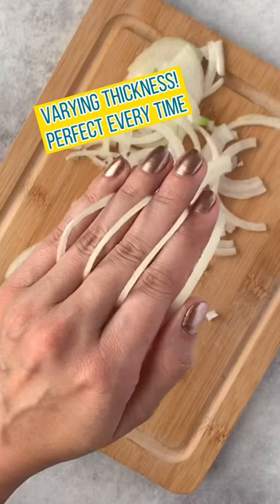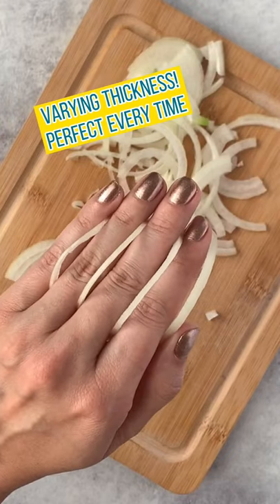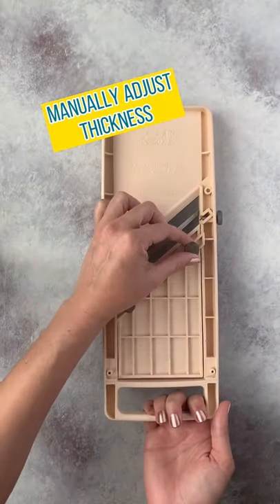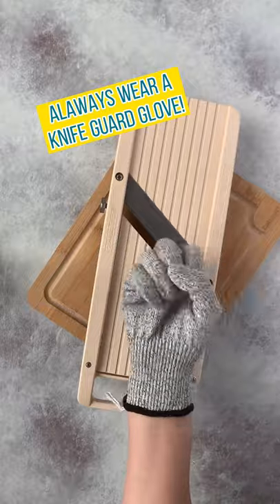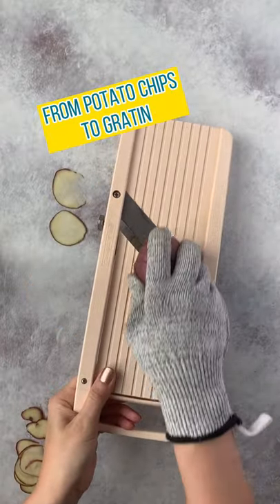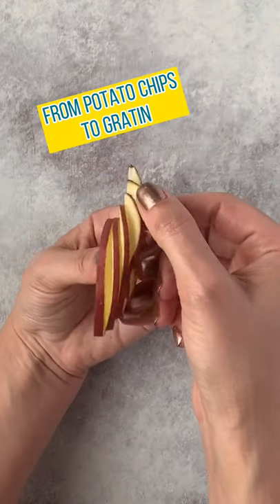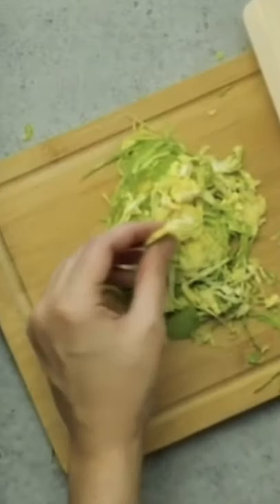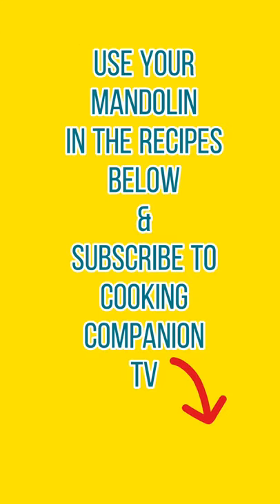Why you need a mandolin slicer in your kitchen (not an ad)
What is a mandolin and why do you need one in your kitchen? A mandolin is a tool for slicing vegetables and fruit on a flat surface, with the capacity to adjust the thin/thickness depending on how you're using the slices. Great for evenly slicing onions, potatoes, apples, carrots, celery, zucchini, eggplant, cucumbers, brussels sprouts, cabbage...